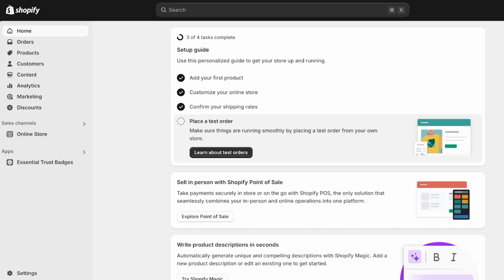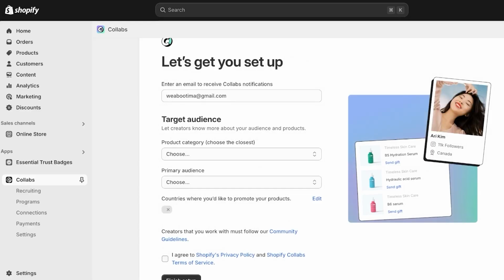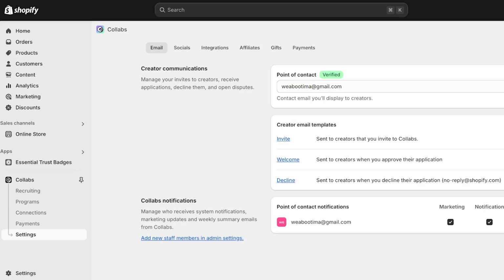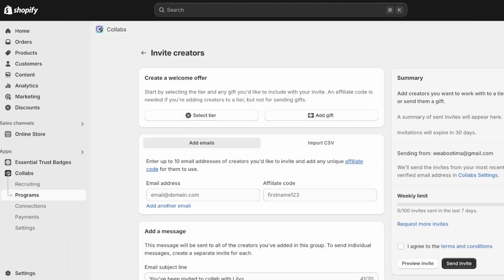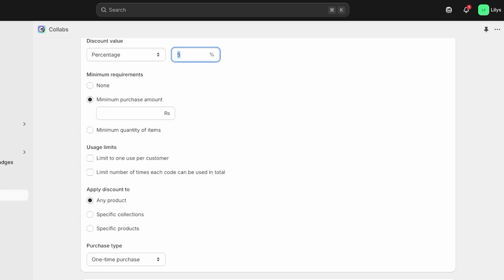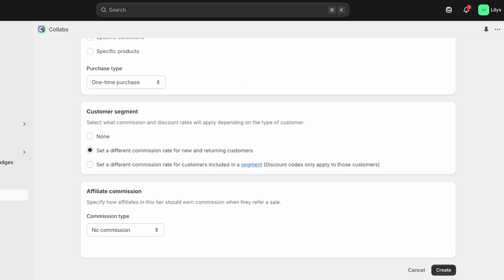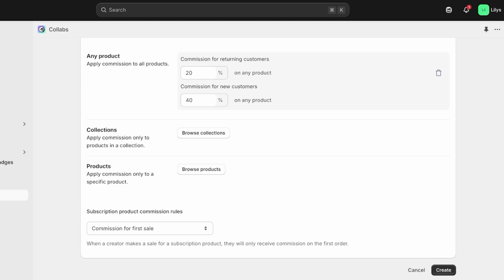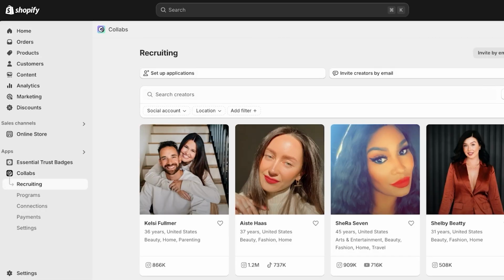How To Use Shopify Collabs in 2026 | Shopify Collabs Tutorial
Shopify Collabs is a powerful tool designed to enhance your e-commerce strategy by facilitating collaborations with influencers and creators. To use Shopify Collabs effectively, start by signing up and integrating it with your Shopify store. Next, explore the marketplace to discover potential partners who align with your brand values. Once you've identified suitable collaborators, initiate outreach and negotiate terms that benefit both parties.

Utilize the platform’s analytics to track engagement and sales generated through these partnerships. Finally, maintain open communication with your collaborators to foster long-term relationships, ensuring sustained growth and visibility for your brand within the competitive e-commerce landscape.